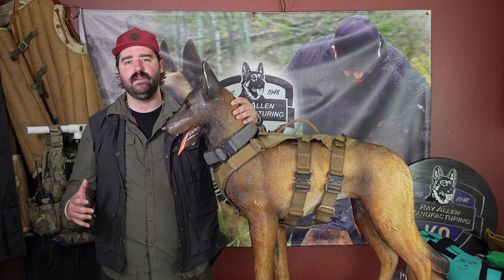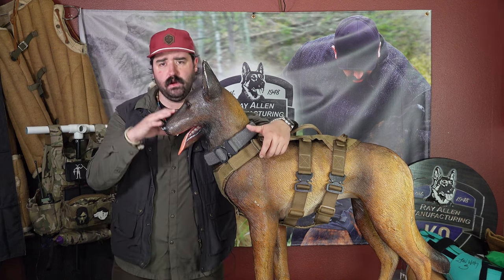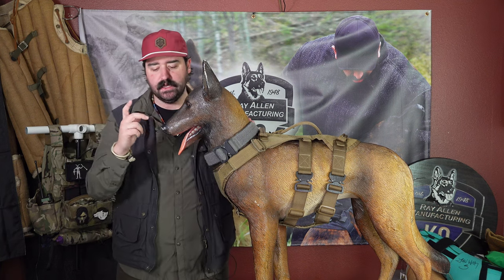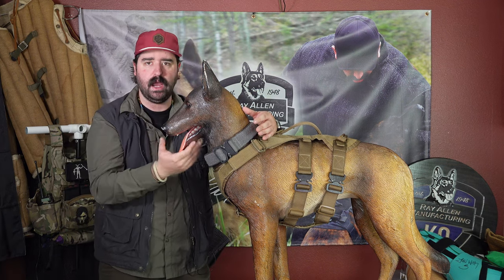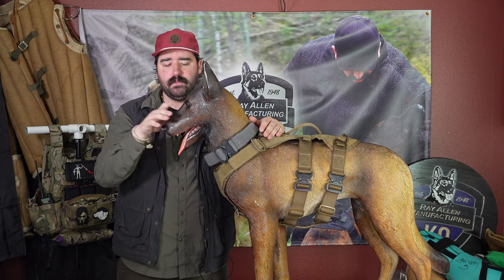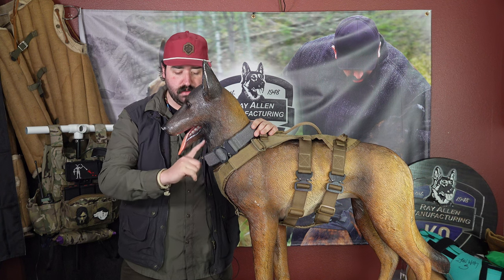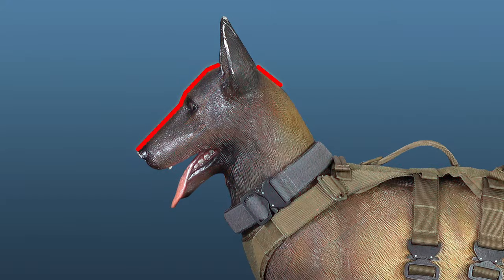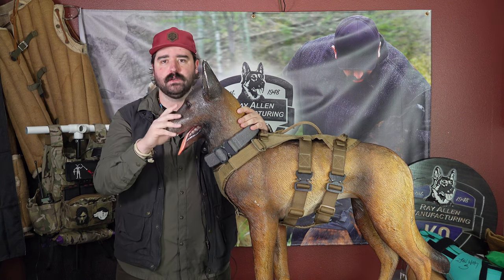How to Measure for Dog Muzzle Sizing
Measuring a dog muzzle is important but can be a pain. Following our muzzle chart on our muzzle pages, there are 5 key points you need to measure. You need to make sure the muzzle is close to the dogs nose, allows room for panting, doesn’t go up into their eyes, and is big enough for their neck.

By following these measurements, you can find the right muzzle for your dog the first time. Once you have the muzzle, all you need to do is train them on it. Simple as that!